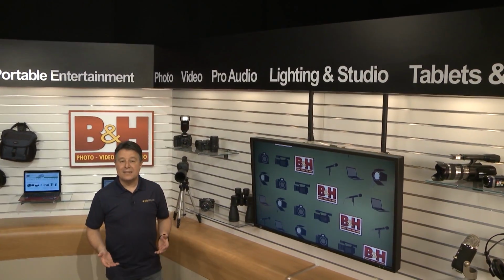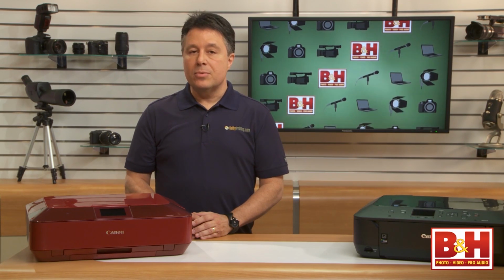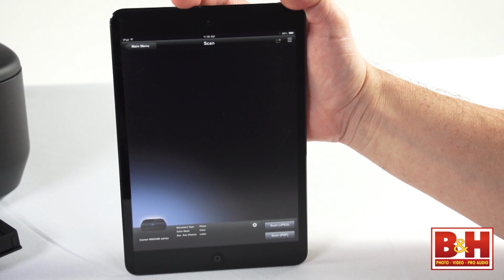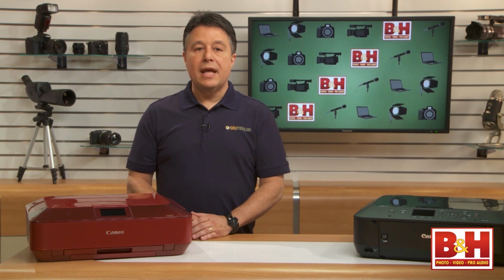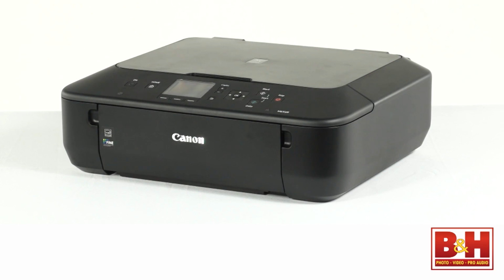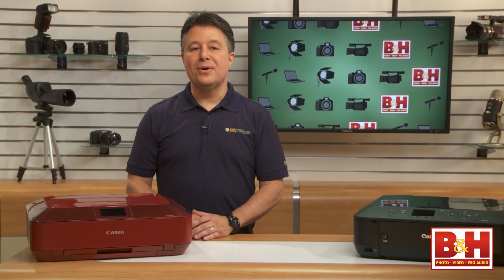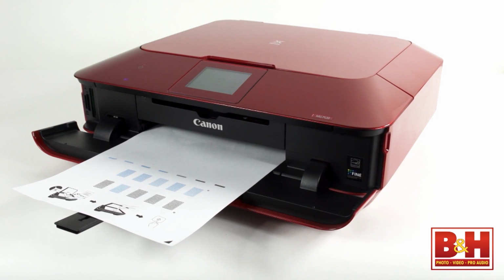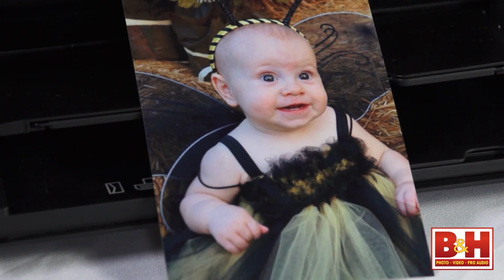Canon PIXMA Printers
This series of Canon PIXMA printers are made to work easily and smoothly with mobile devices using iOS, Android, and of course WiFi computers. So many of our images live in the digital world on our devices and online and these printers make it easy to bring them back into the real world.